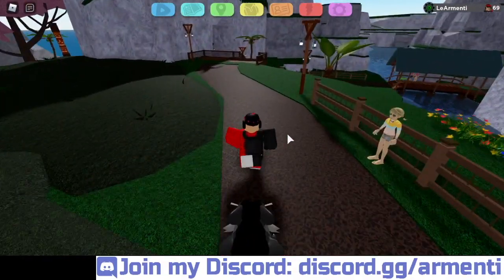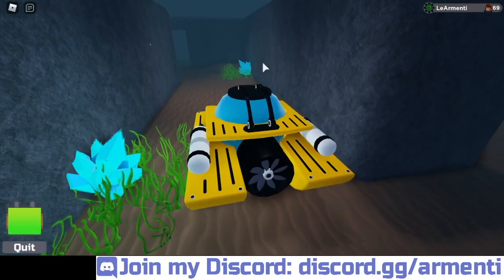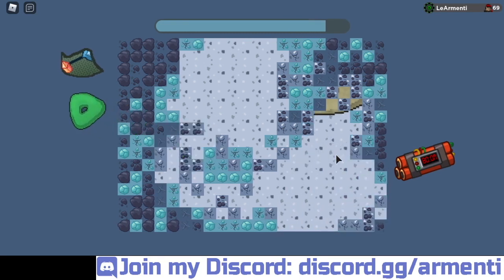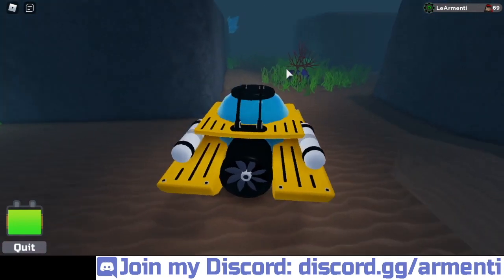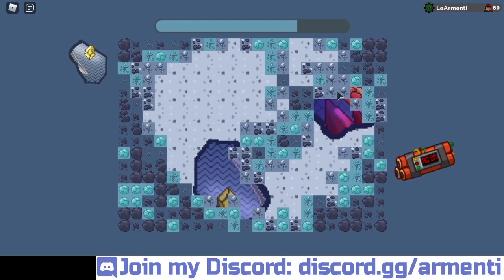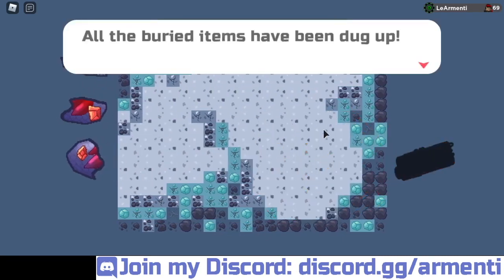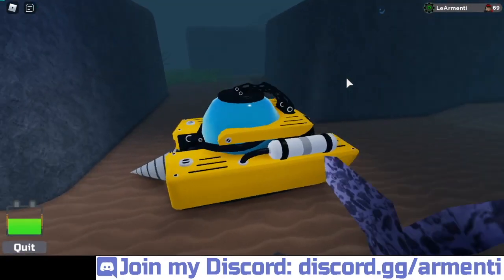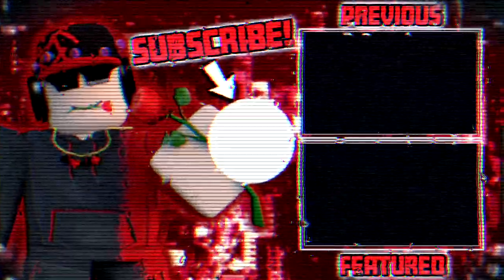Best METHOD To Hunt FOSSILS In Loomian Legacy!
(SAVE BATTERIES!) BEST METHOD To Fossil Hunt In LOOMIAN LEGACY!

FrostyyXD
sol piek
Plan3tFox
Xfinitynoobz_YT
Cosmicyl
dogs ;3
Spinomodo _
Bluex114
Leslie Stillwagon
Jazk21
acces
K J D
Eaavan Goh
FiliponioPBB
FOOD ISHLIFE
Ms Puppy
TanTheMan
Some Rando
Flutey
Tia Raine
Syila Syila
Nervous kitten
Gamer Danger
Mysterious Editz
OrangeCatCali
Kevixz
Roktavora
Caspyrr
The Lucida
gonewild 40k
Coylist
Koda Roblox
LDN 1229 Alts
Pokemac
KOWZ Gaming
DavidSalazar
Sensei
Bagel Guy
poopypizza 300
Kirimori

~ SOCIAL LINKS ~
Follow me on Roblox! (I have joins on all the time)

Comment "WE LIT" if you're reading this! (I will most likely heart your comment!)